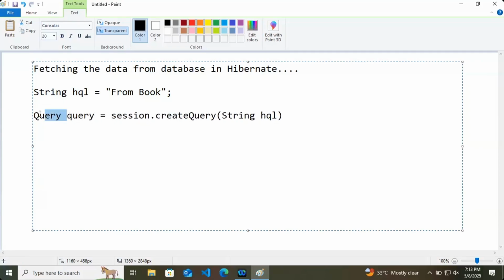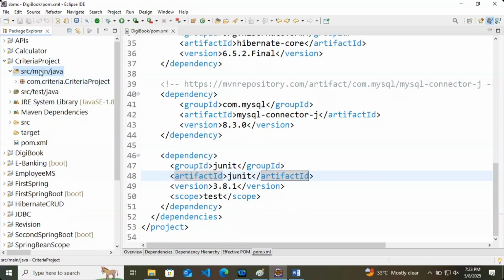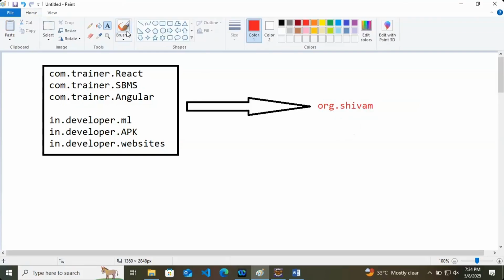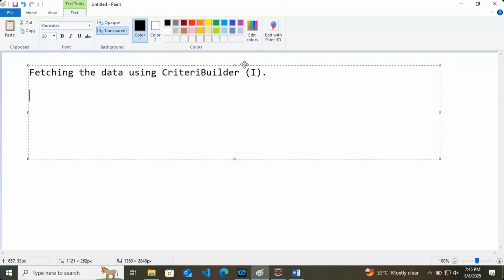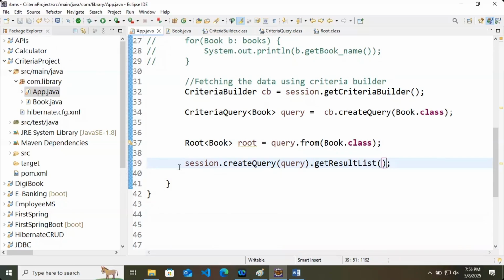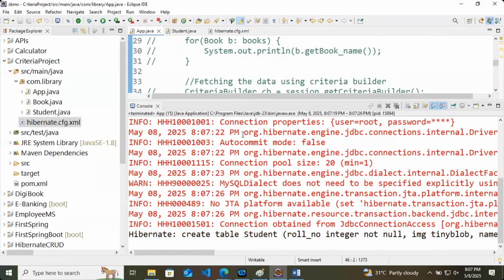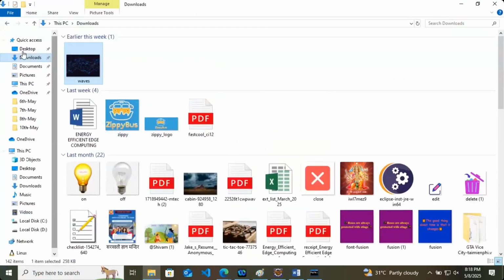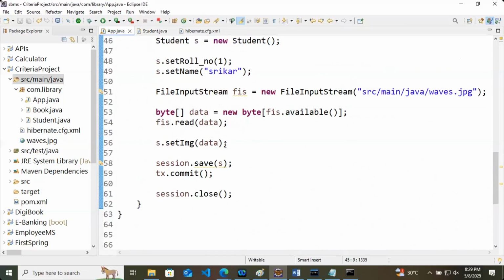08 May 2025 Spring Boot & Microservices Day 43